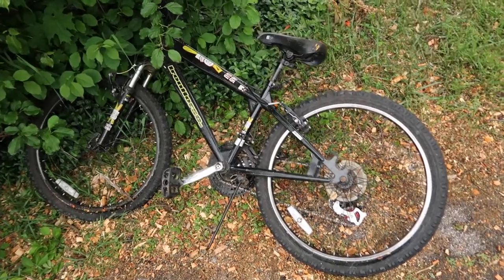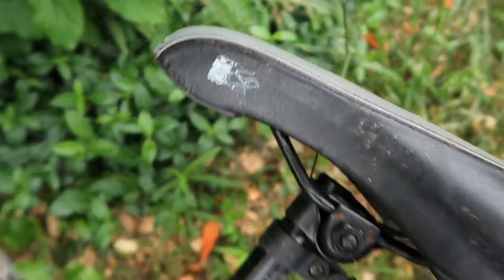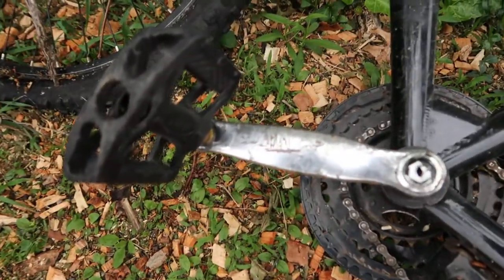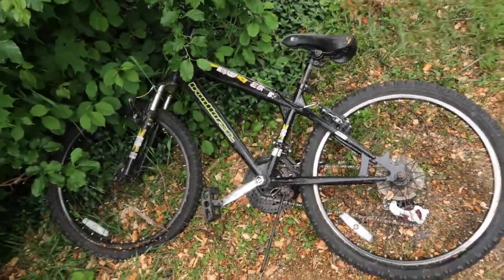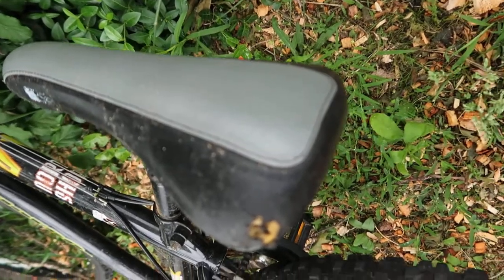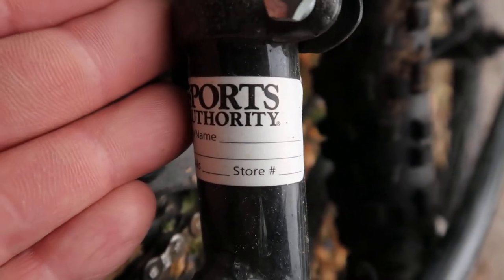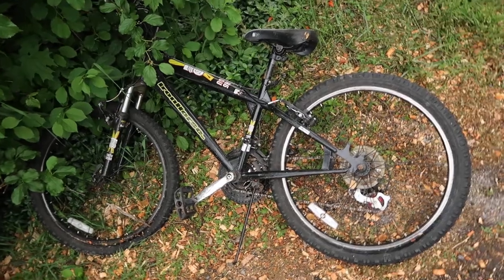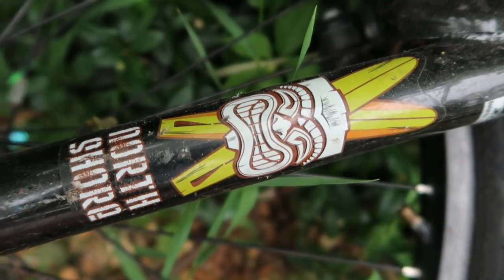Someone ABANDONED an IRON HORSE NORTH SHORE MOUNTAIN BIKE in my FRONT YARD!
So I wrote "free" on the seat and left the bike on the sidewalk in the city.

Shot with a Canon G7X camera, which I don't have time to review right now but buy one anyway, it's great

Recorded on 5/27/2018 because having a beat-up bike abandoned in my front yard for a week and a half is long enough.